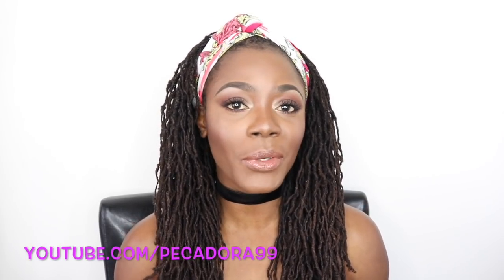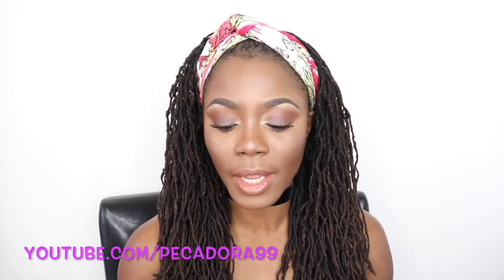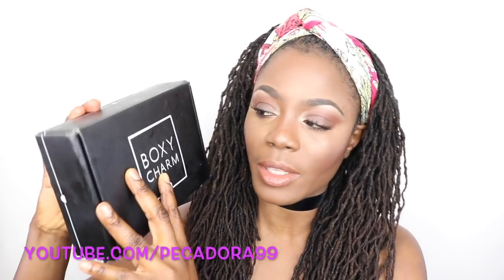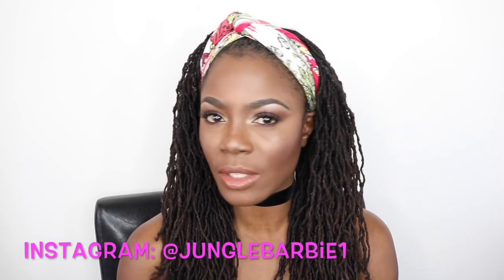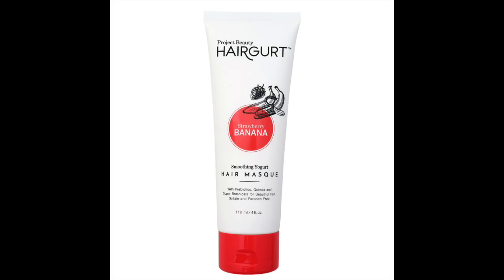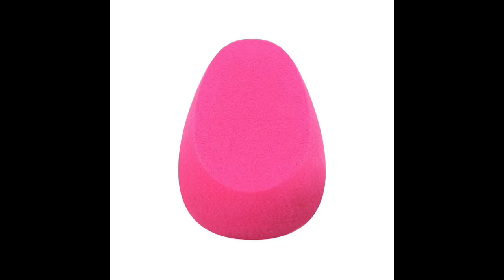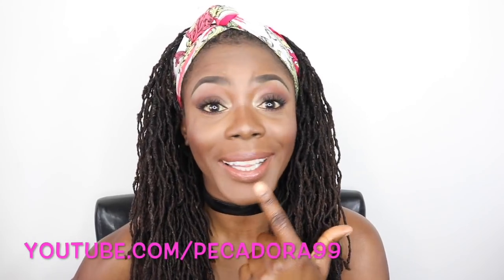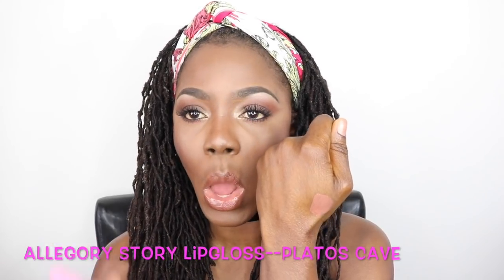BoxyCharm April 2017 Box Unboxing & Swatches/Jungle Barbie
Boxycharm April 2017 box unboxing and swatches. This is one of my favorite box. I say that almost every month. My favorite products are the Allegory lipgloss, Pur sponges and the Ofra highlighter. Which one of the items is your favorite?

Products Mentioned
Hairgurt Smoothing Yogurt Hair Masque--Strawberry Banana
Allegory Lipgloss-- Platos Cave
Pur Cosmetics Sponges

Ofra Highlighter--Rodeo Drive

Measureable Difference 16 Concealer Palette

Thejunglebarbie

XOXO,
JB